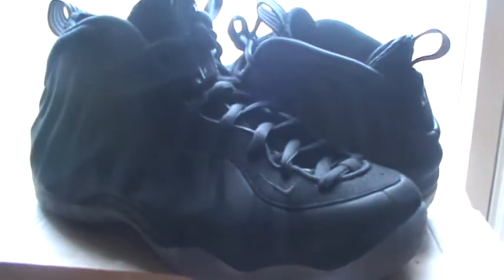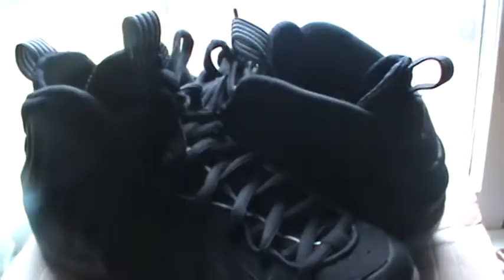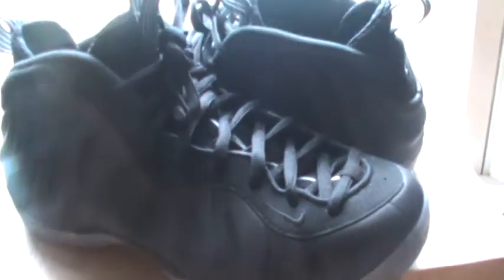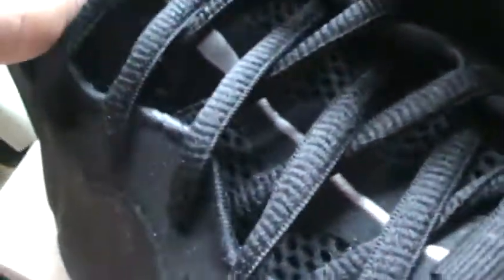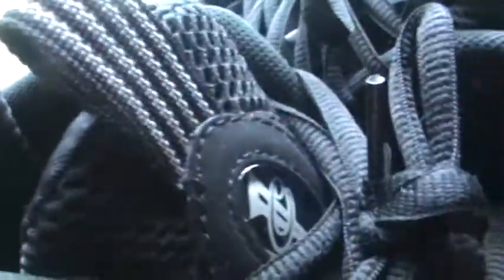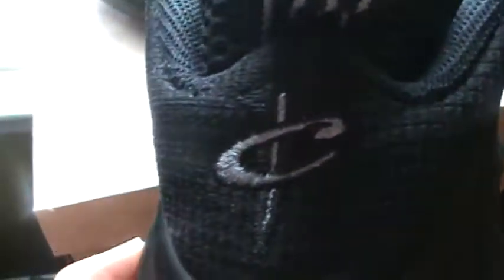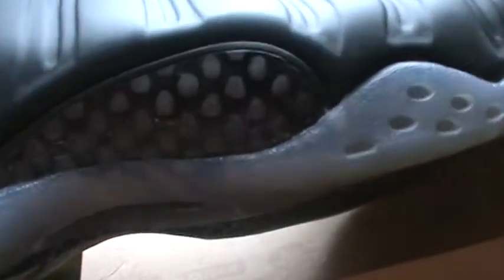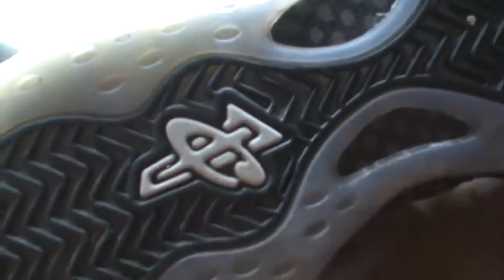Nike Foamposite One "Stealth" review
Great Shoe love it feels good and loose Great colorway.